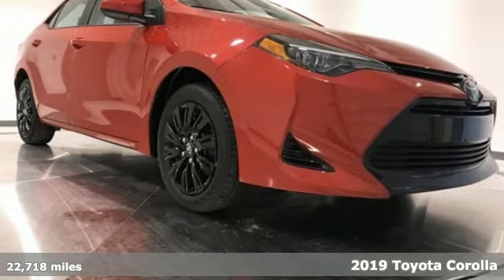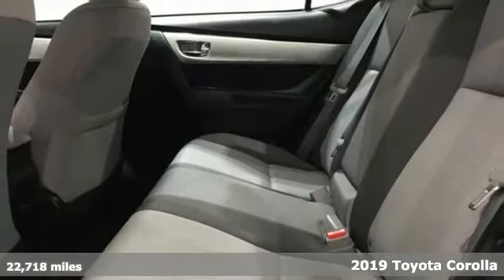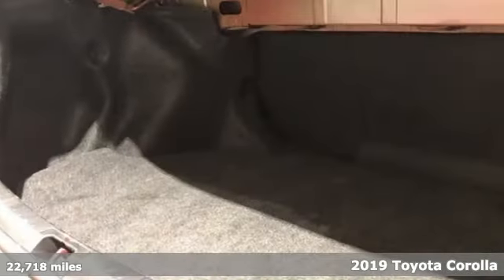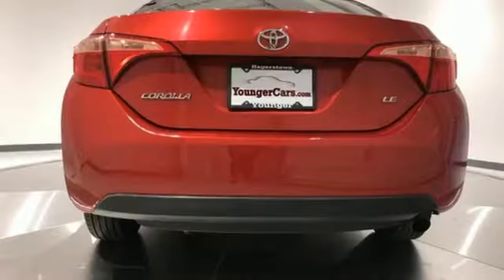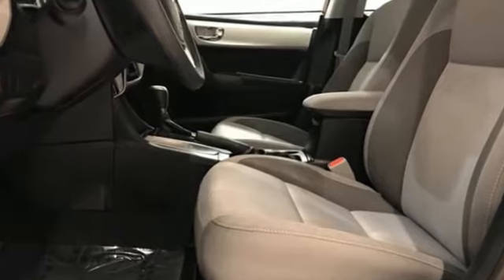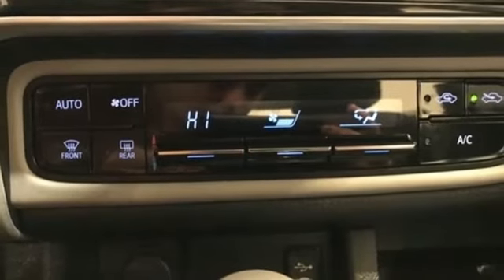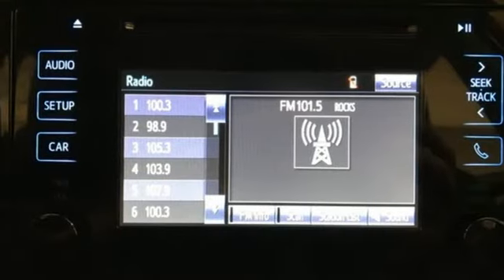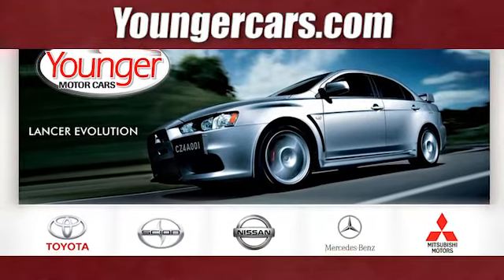Used 2019 Toyota Corolla Frederick MD Hagerstown, WV #7638200 - SOLD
Year: 2019
Make: Toyota
Model: Corolla
Trim: L
Engine: 1.8L I4 DOHC Dual VVT-i
Transmission: CVT
Color: Red
Mileage: 22718
Stock #: 7638200
VIN: 5YFBURHE8KP874302
Recent Arrival! *TOYOTA CERTIFIED*. 28/36 City/Highway MPGbrbrInternet Value Pricing...brbrOur Internet Value Pricing Mission at Younger Toyota Scion is to present Value Pricing to all of our customers.brbrPreowned Internet Pricing is achieved by polling over 70,000 pre-owned websites hourly. This ensures that every one of our customers receives real-time Value Pricing on every pre-owned vehicle we sell.brbrWe do not artificially inflate our preowned prices in the hopes of winning a negotiating contest with our customers!brbrWe do not play pricing games. After being in business for 42 years, we realized that Internet Value Pricing is by far the best approach for our customers. Toyota Certified Used Vehicles Details:brbr * Roadside Assistancebr * Transferable Warrantybr * 160 Point Inspectionbr * Powertrain Limited Warranty: 84 Month/100,000 Mile (whichever comes first) from TCUV purchase datebr * Warranty Deductible: $50br * Vehicle Historybr * Limited Comprehensive Warranty: 12 Month/12,000 Mile (whichever comes first) from certified purchase date. Roadside Assistance for 1 Year

Be One!

Address:
1945 Dual Highway